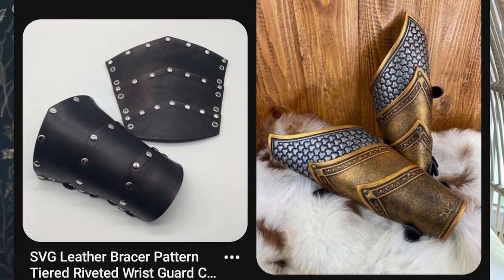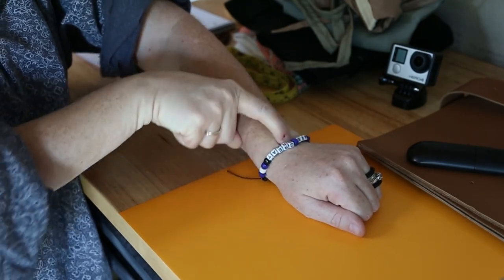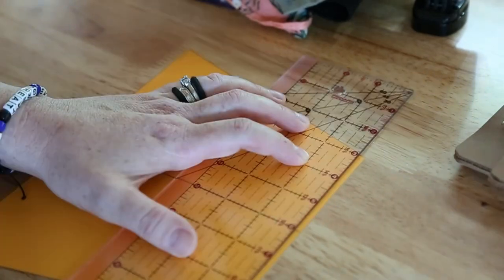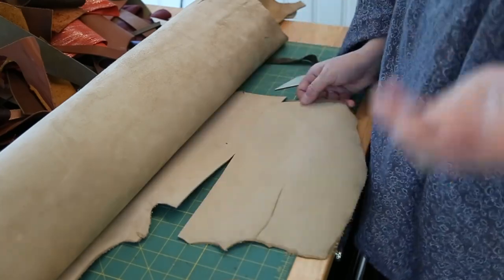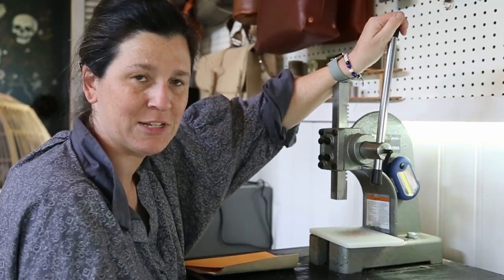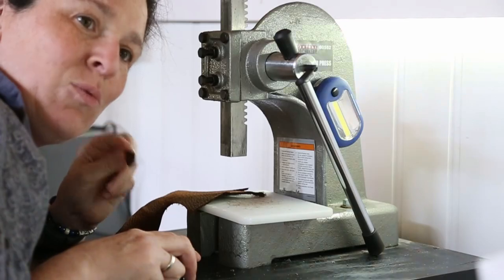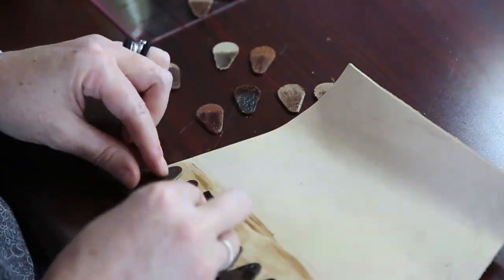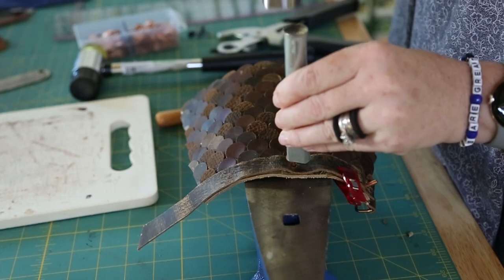Making Leather Bracers with Scales || More dragon or fish?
When you have POUNDS of leather scraps, you have to get a little creative with the projects you try. And when I found these little leather punches for about a dollar, I knew I had to do something really cool with them. After cutting out probably 8 MILLION little fish scales (or maybe dragon scales), I glued them onto a leather bracer and made something pretty dang cool! Perfect for your favorite cosplayer, or D&D Dungeon Master, these will give your costume the ultimate finishing touch.

I’ll be posting regularly about my different projects and you don’t need to do anything to see that feed.

And yes, you can donate, and for $2/month, you’ll get behind-the-scenes peeks at my upcoming projects, have a voice in what I should try next, and get your name on screen!

But most exciting, you can get your very own digital pattern of my Box Bag Pattern

AND I’m doing pre-sales for my DIY Box Bag Sewing Kit. The listing will close at the end of August, and orders will be shipped in September.

I’m so excited to share these with you as I’m so proud of this pattern.

Drop Shaped Leather Punches
Leather hole punch
Waxed thread (lots of colors available)
Blunt-tipped leather sewing needles
My favorite scissors
Project Planner